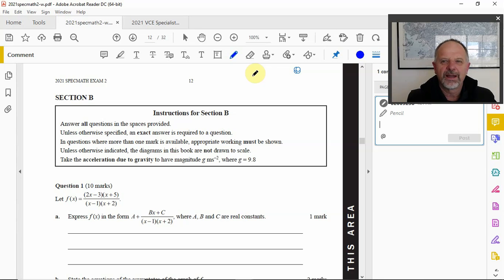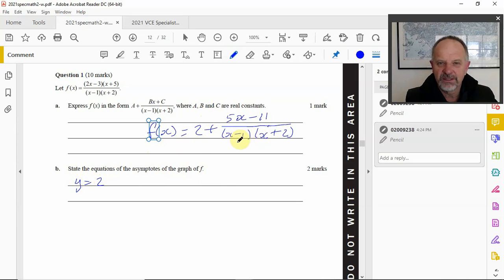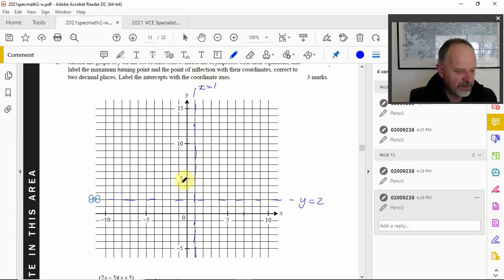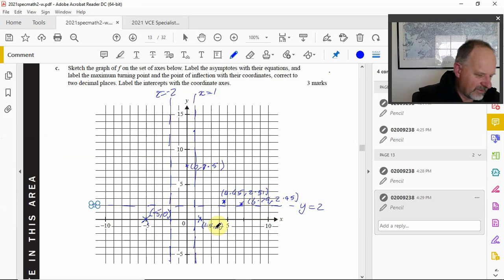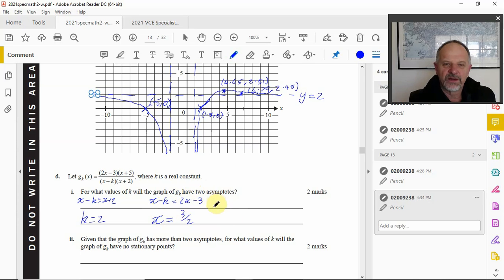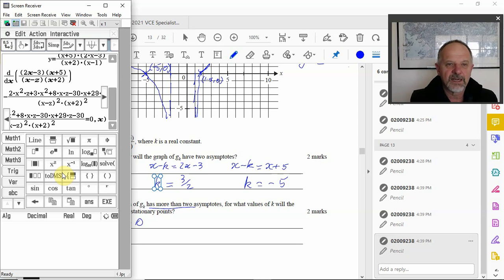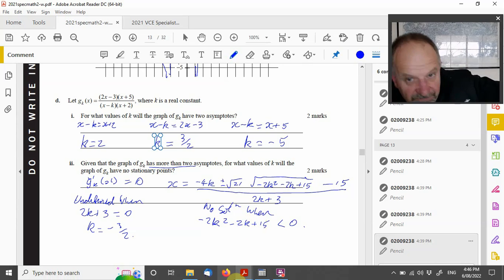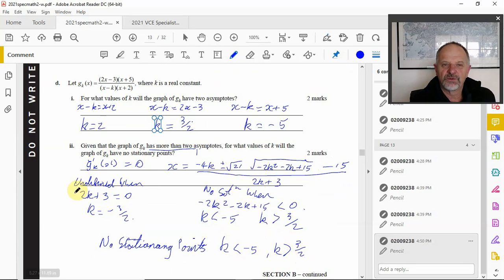VCAA 2021 Specialist Maths Exam 2 - Section B Question 1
Explanation for Question 1 of Section B of the VCAA 2021 Specialist Maths Exam 2